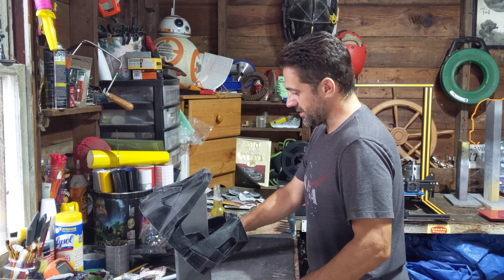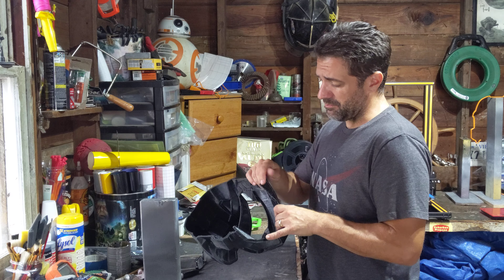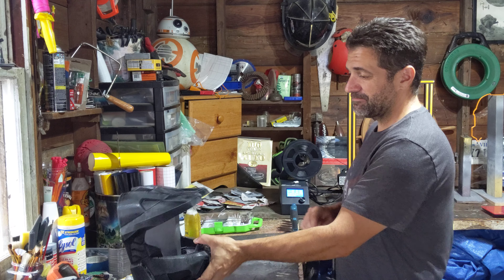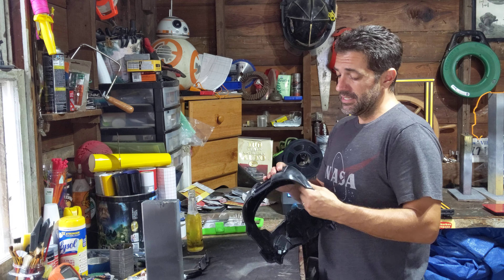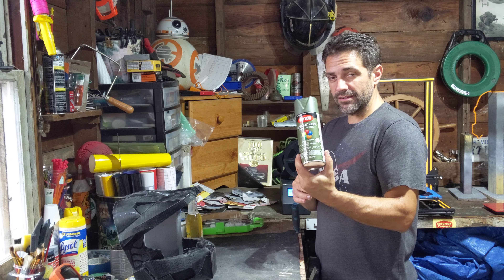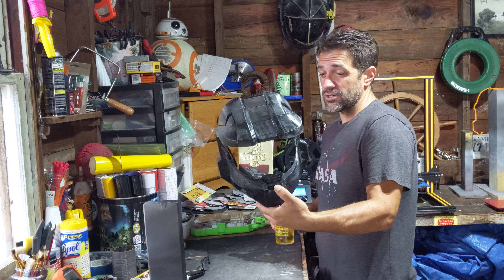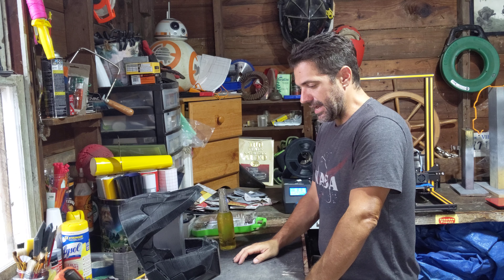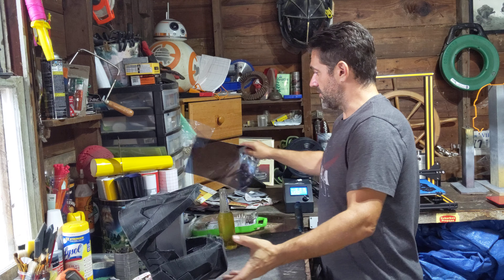Master Chief helmet build part 1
First half is done!